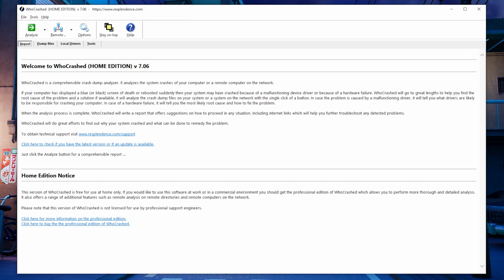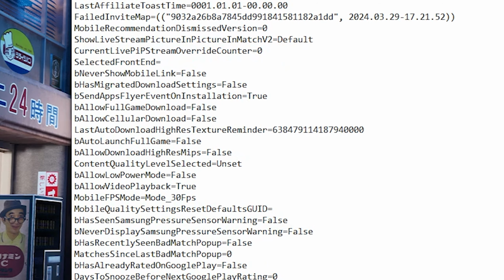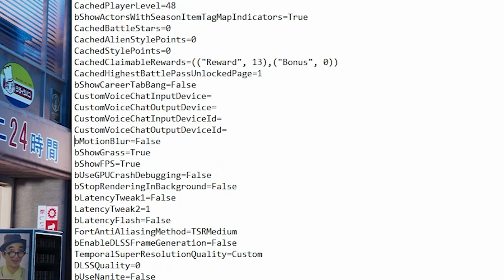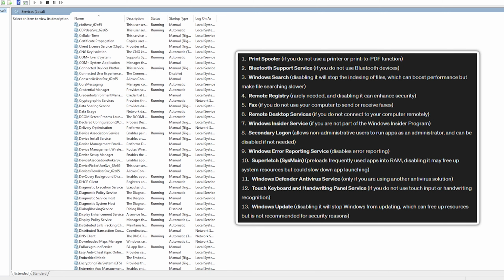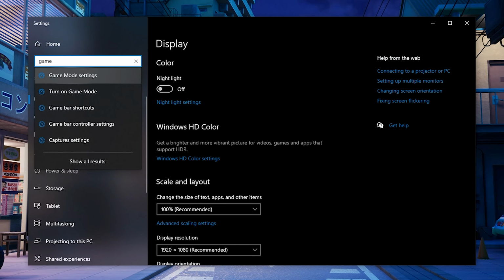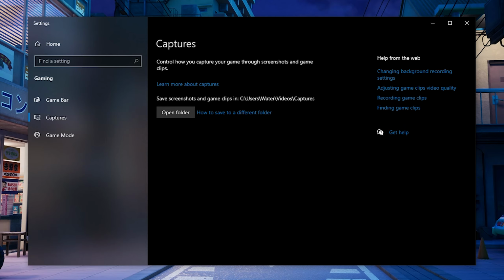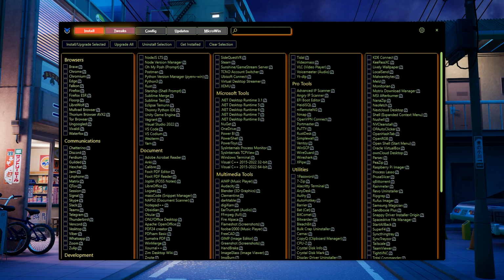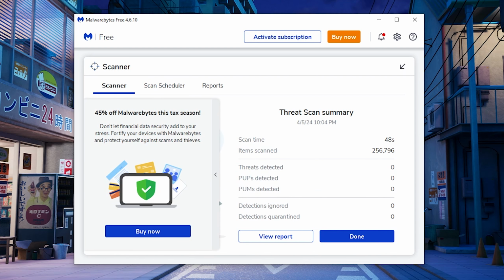10 STEPS To BOOST FPS in Fortnite! ✅ (Best Windows Settings)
Want to double your FPS in Fortnite and eliminate input delay? This video covers 10 steps to boost your FPS to 400+ and improve your gaming experience! Learn how to fix FPS drops and increase performance on any PC.

Im showing you the Best Windows 10 & Windows 11 Tweaks to INCREASE Your FPS & Get 0 Input Delay in Fortnite Chapter 5 Season 2! Afterwards your going to double your FPS & Fix any form of Lag or Stutter in Fortnite PC.

► For console player:

► Title: 10 STEPS To BOOST FPS in Fortnite! ✅ (Best Windows Settings)